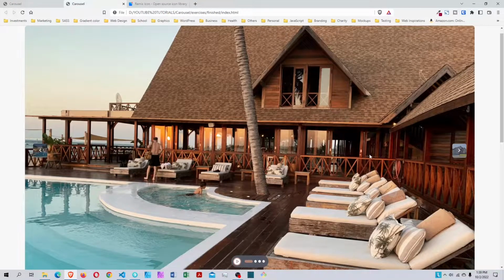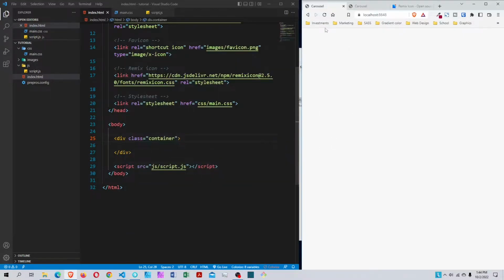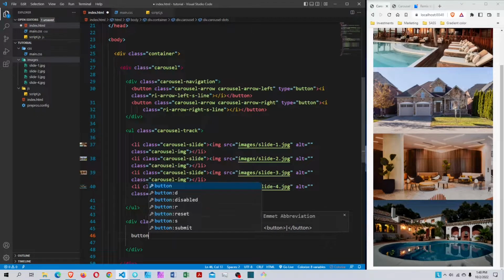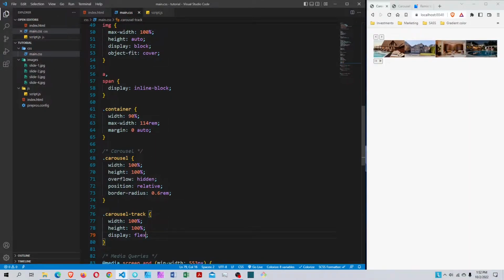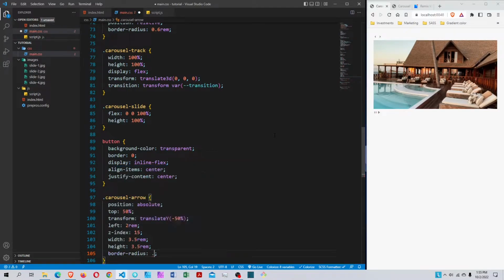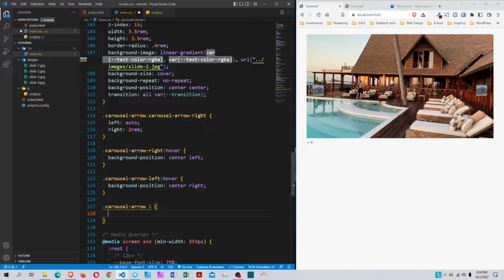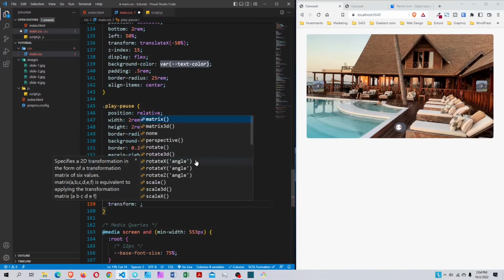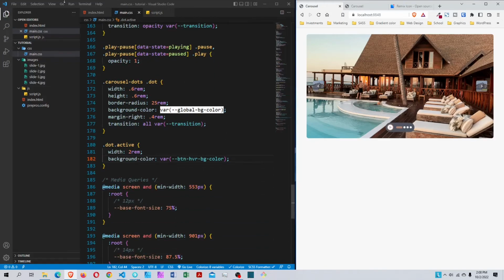Part 1/2 - How to Create a Responsive Carousel Slider with HTML, CSS, and JS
In this week tutorial, we will begin creating a responsive carousel slider with amazing features such as autoplay and many more. This tutorial will layout the HTML and the CSS and the next tutorial will be the JS.